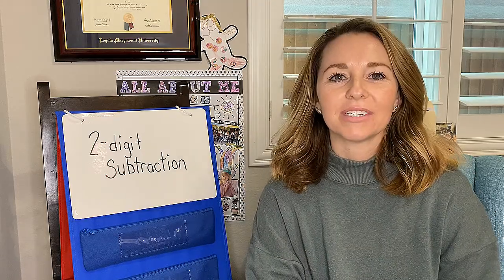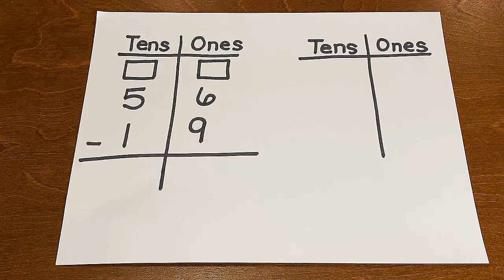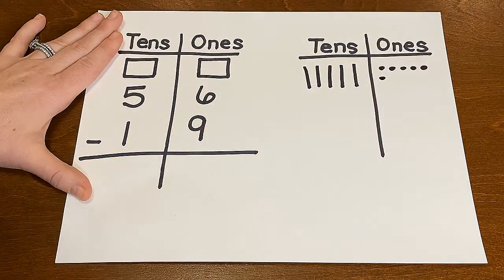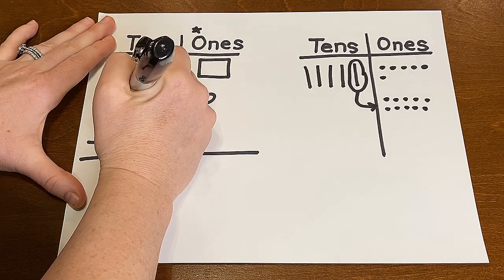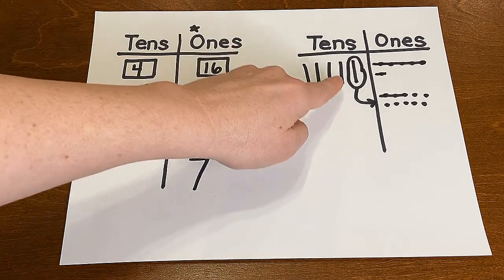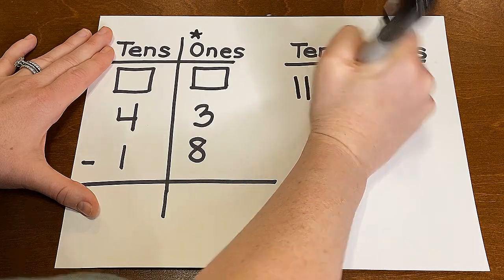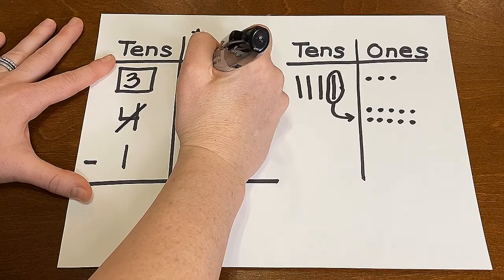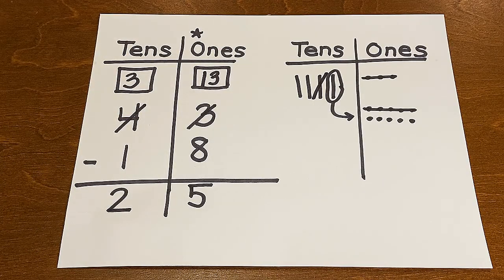2-Digit Subtraction - Model & Record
How are modeling and recording in subtraction related? Find out as Mrs. Olmstead walks you through the steps of 2-digit subtraction with regrouping.